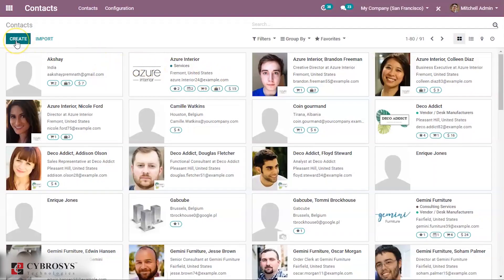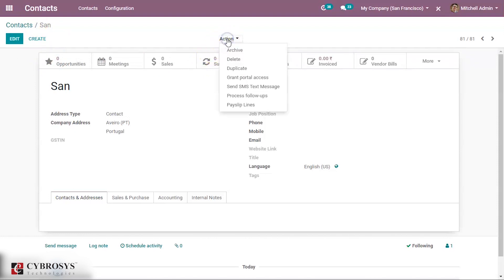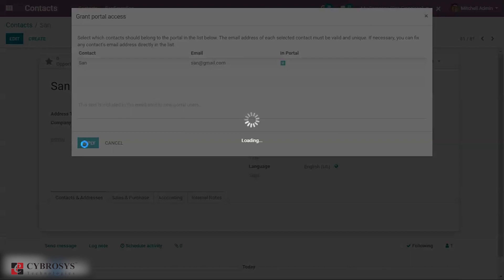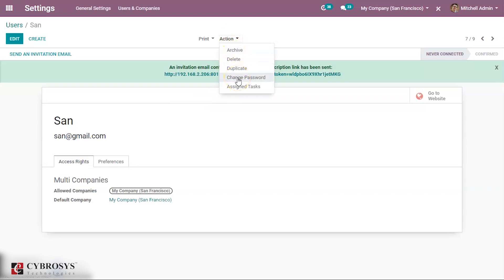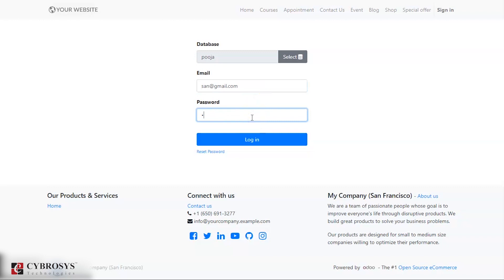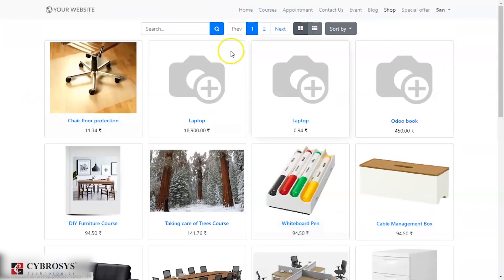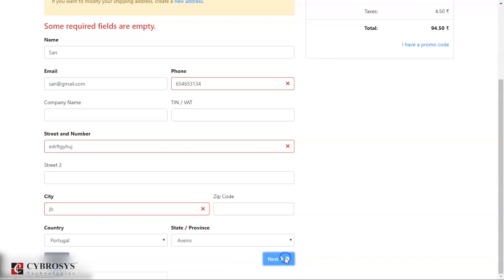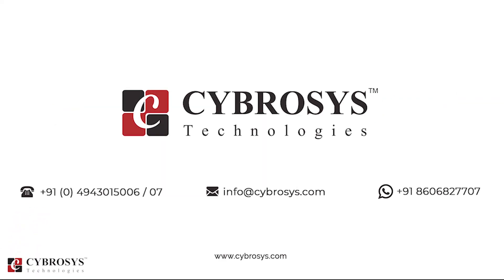Portal Users in Odoo 13 eCommerce Website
Portal access is the access given to the customer or a user who needs to access the odoo instance. The video discusses about the portal users in odoo13. In order to give access to the user, you need to first select the contact menu.

Once you selected the contact, you can create a new user by providing the Name and company and other important information of the users and save the details. Select the action button and you can see the grand portal access. You can provide the email in the required form and enable the portable option and apply the changes. You can enable a password by selecting the menu "users" in the "user and company" tab on the settings.

Once the user is created you can log in to the Odoo instance and can view the courses, Appointments, blogs, and shops.